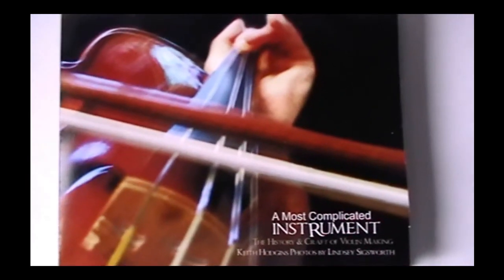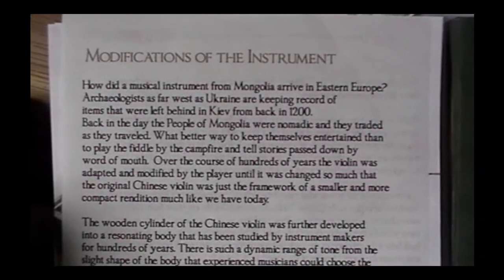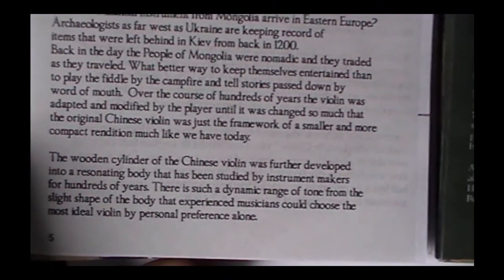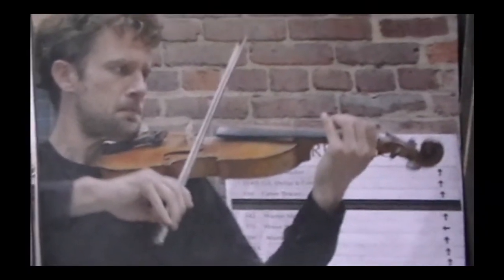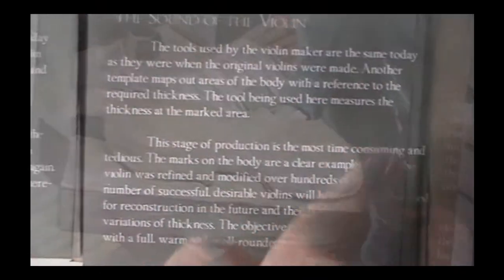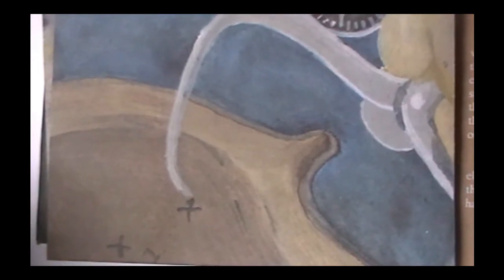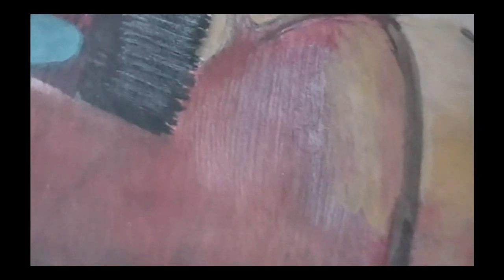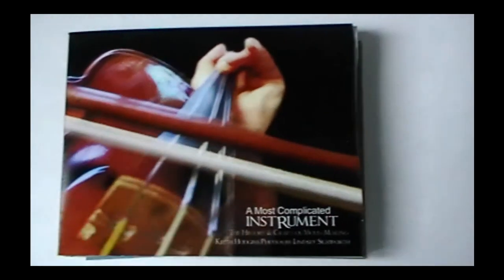Graphic Design Blog: Book Covers & Printing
This book and cover was designed in Adobe InDesign using photographs by Lindsay Schigsworth for Portage Studio. The images and photos required very little editing in Photoshop. Primarily this blog shows the steps of preparing the page layout in Adobe Indesign and what steps to take after the proof is sent back from the printing company.